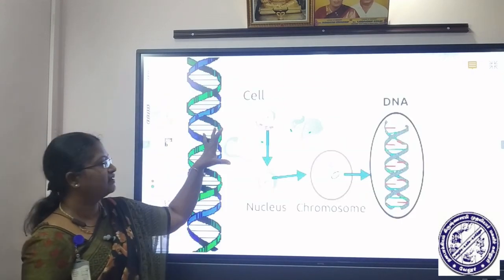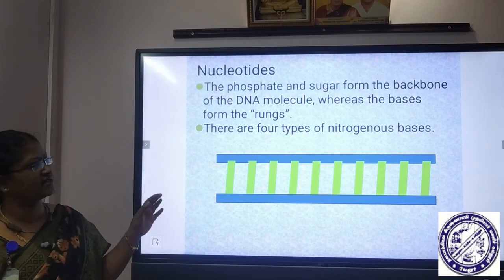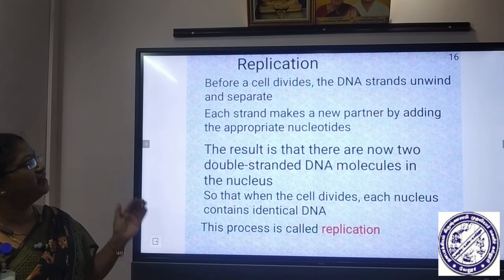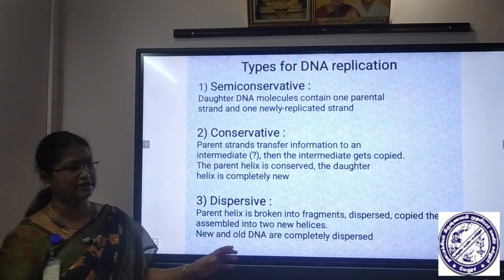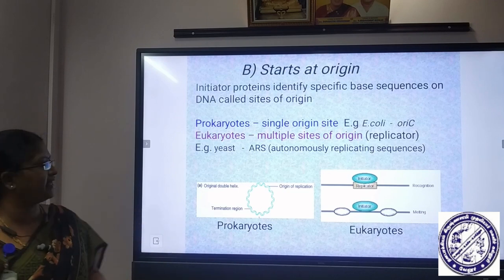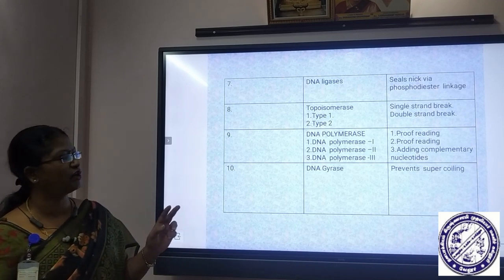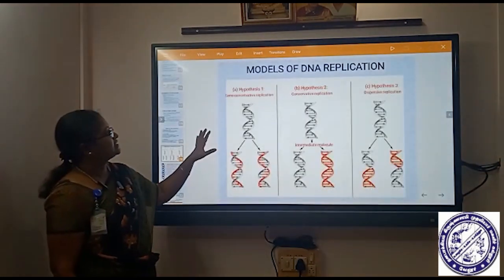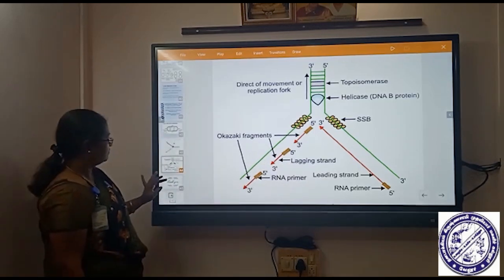DNA REPLICATION BY Dr.K.SHOBA(BIO CHEM)